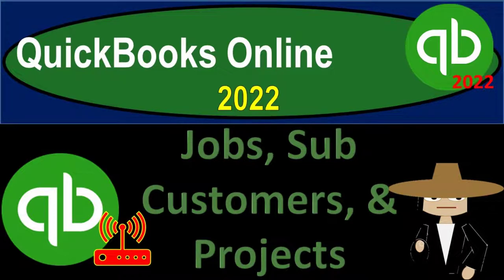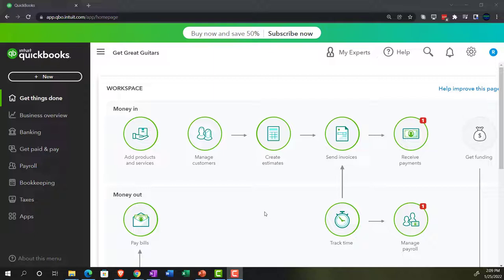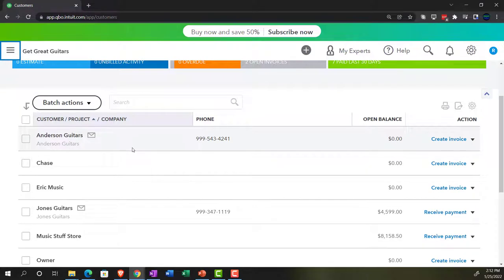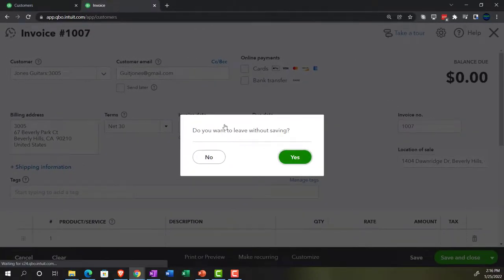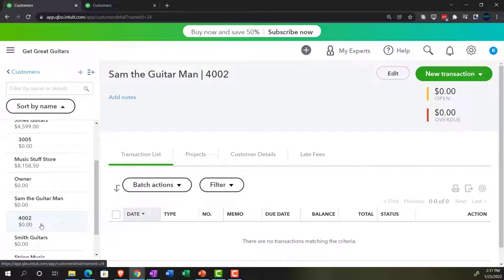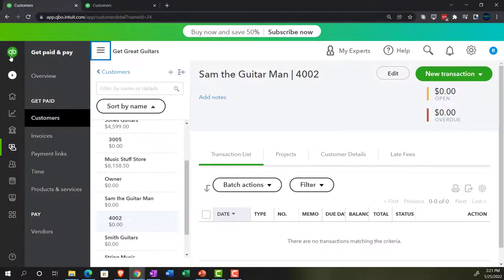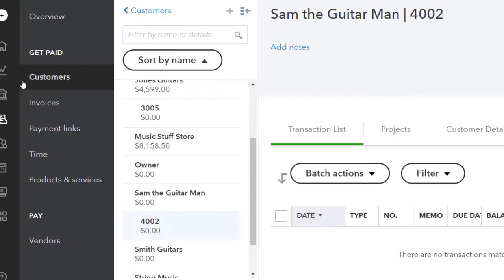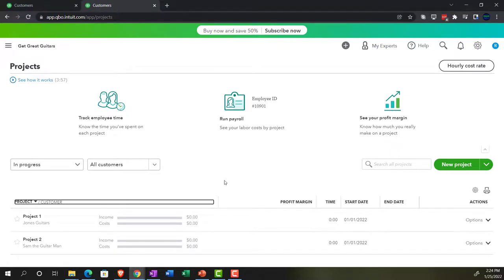Jobs, Sub Customers, and Projects 7260 QuickBooks Online 2022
Jobs, Sub Customers, and Projects